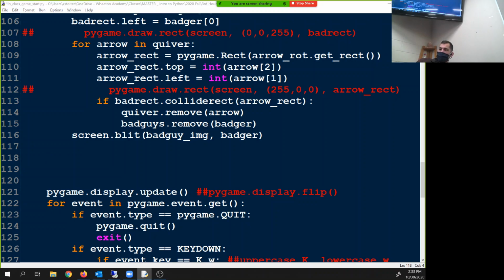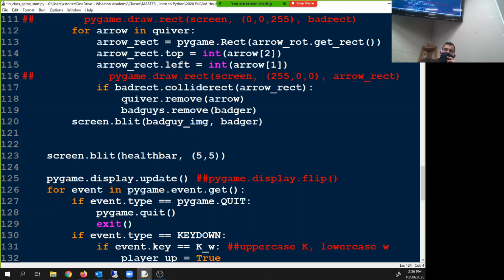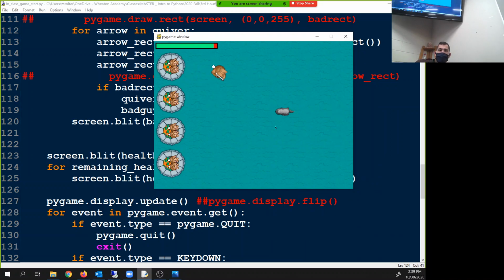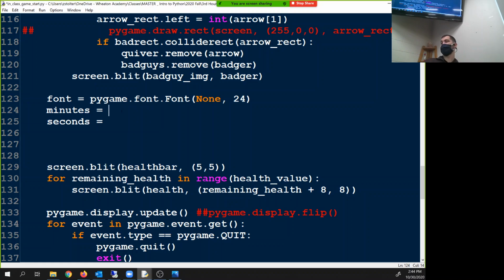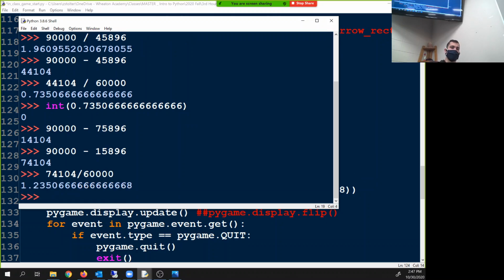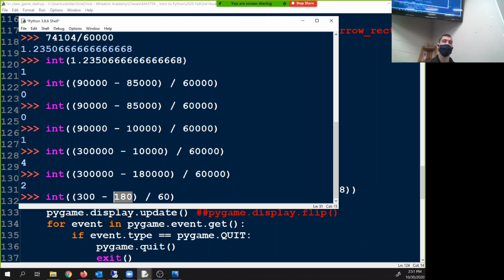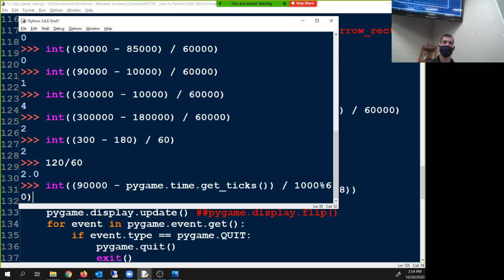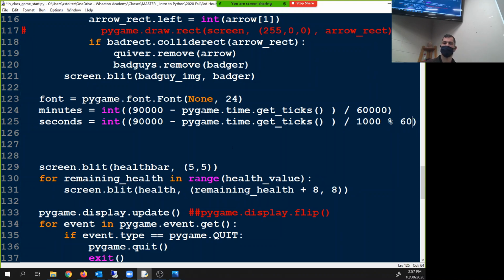3rd Hour Health and Clock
How to have the health be on screen, and have the clock count down for the game.